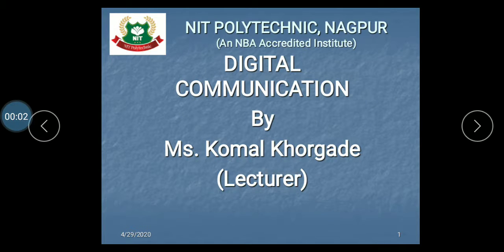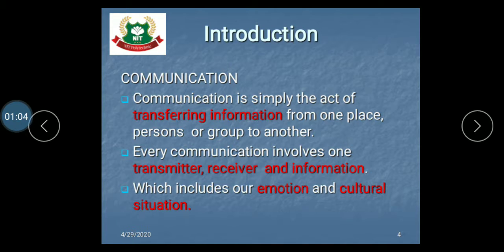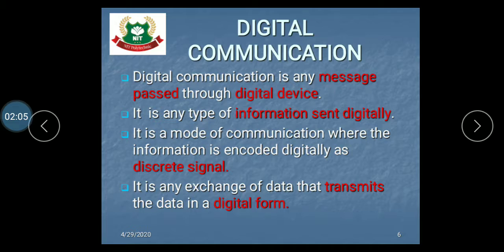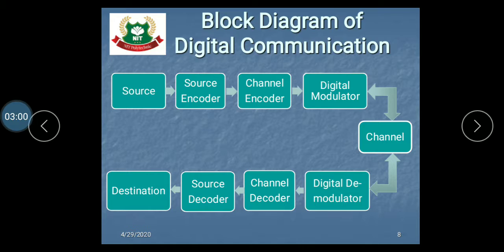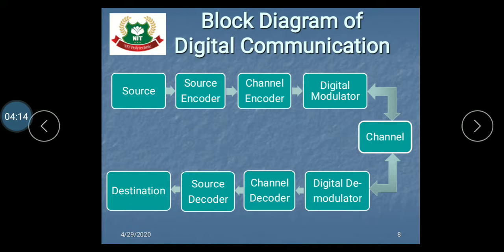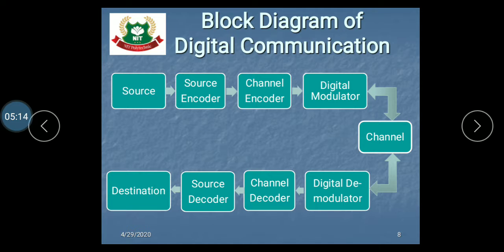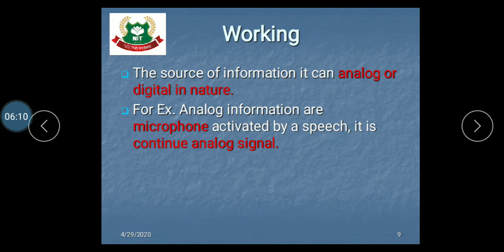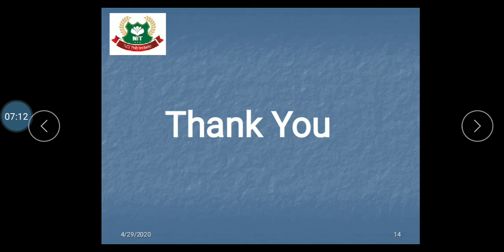Digital communication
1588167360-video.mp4